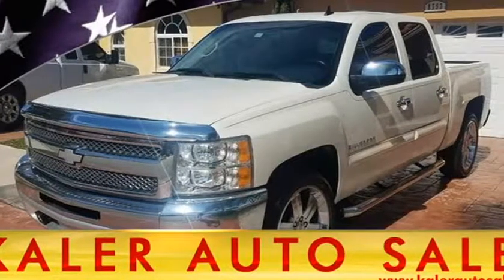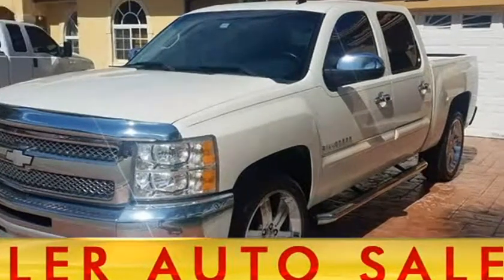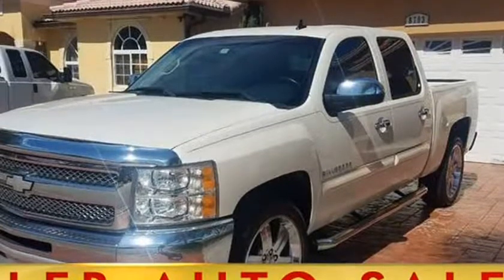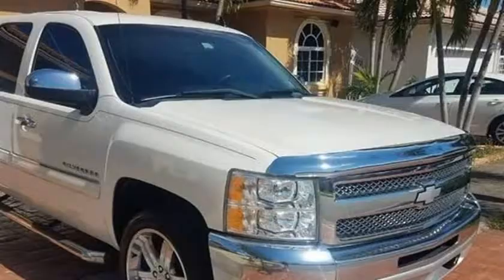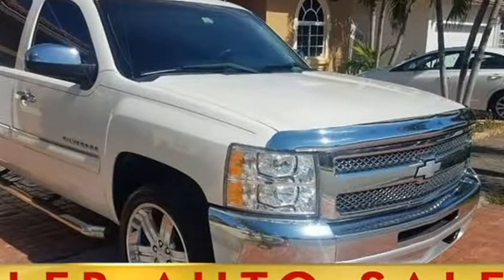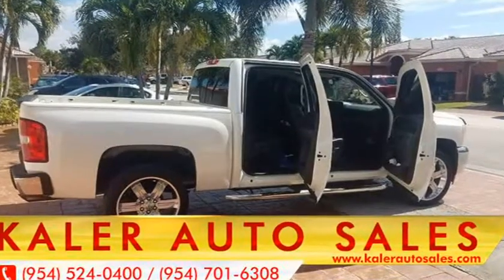2012 Chevrolet Silverado 1500 2WD Crew Cab 143.5" LT (Oakland Park, Florida)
Kaler Auto Sales
4498 N. Dixie Highway
Oakland Park